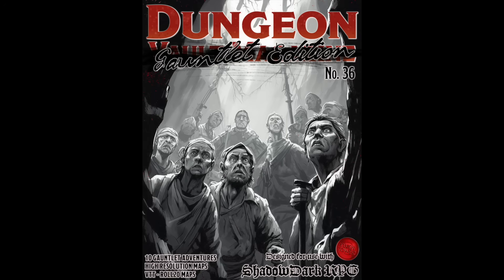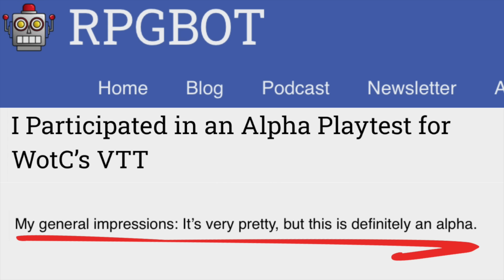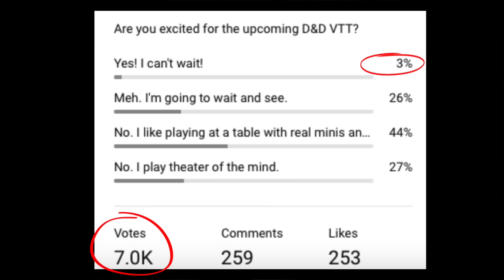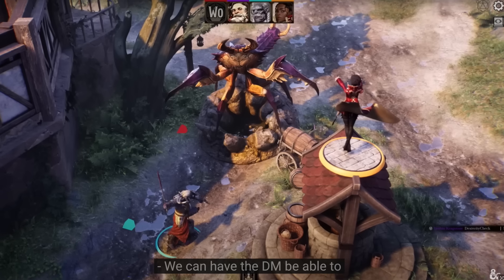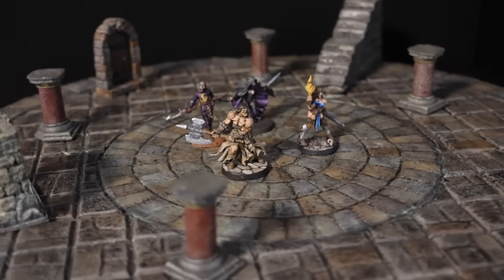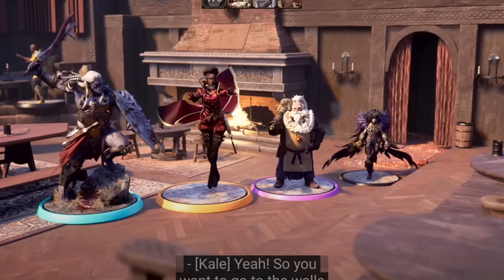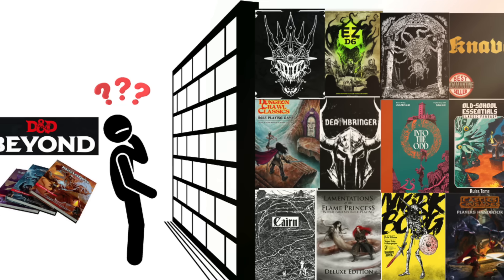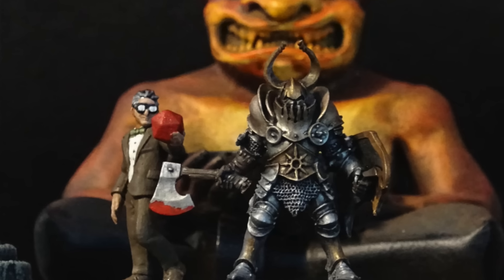ONE D&D VTT Reviews Are Coming In...and they are NOT good.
Professor DM analyzes the playtest reviews of the upcoming D&D VTT. How does it play? How does it compare to Baldur's Gate 3 and other VTTs? Episode #345.

THEME MUSIC!  "Fury of the Dragon's Breath" by Peter Crowley Bandcamp